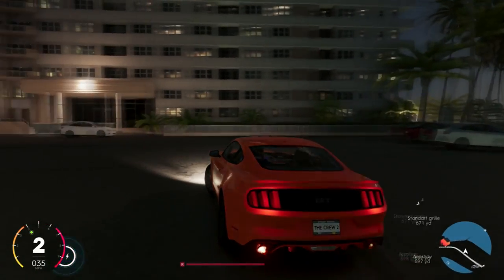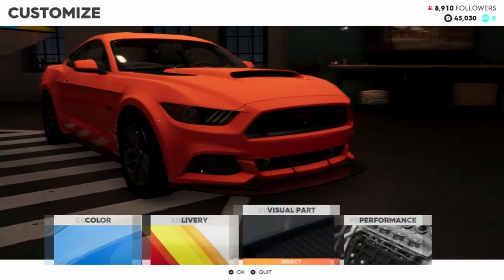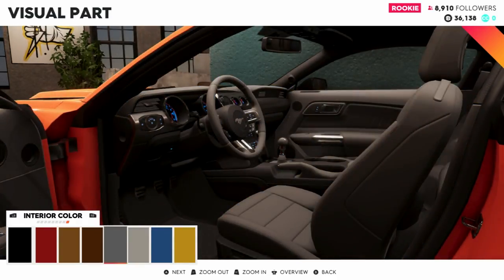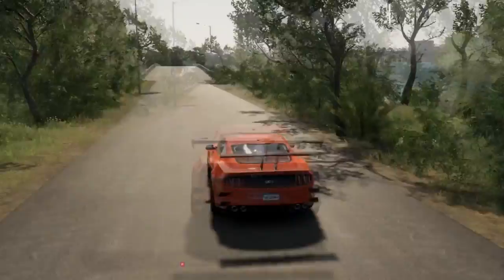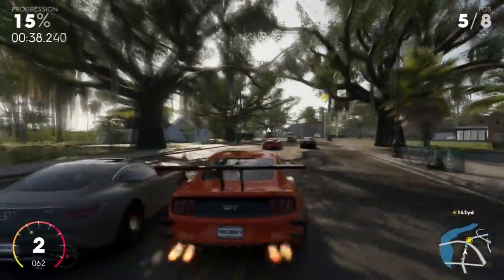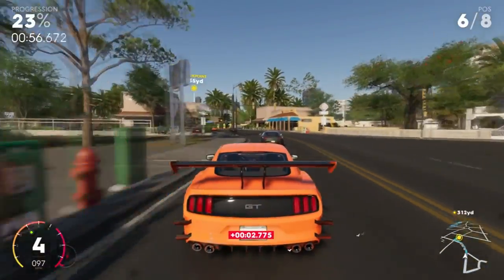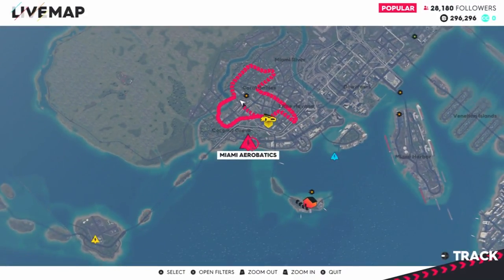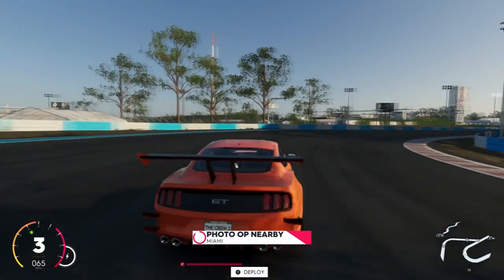Actually CUSTOMIZING Something | 2015 FORD MUSTANG GT FASTBACK | The Crew 2!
Yo guys it is Hyrax here with a brand new video...

So yesterday The Crew 2 Open Beta became playable! So I got this Mustang for free and oh my is it a nice looking car in that bright Orange paint with a mighty wing :)

150 LIKES?